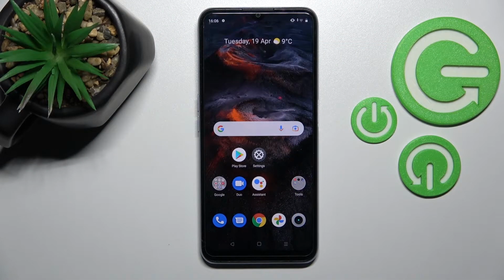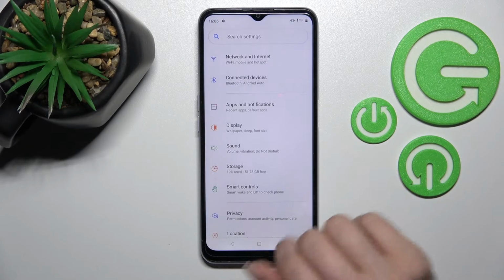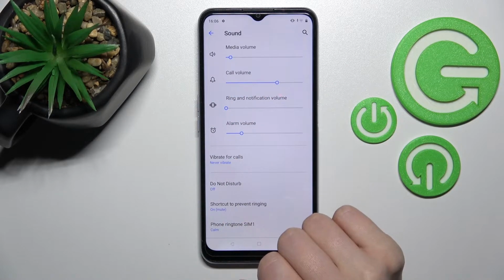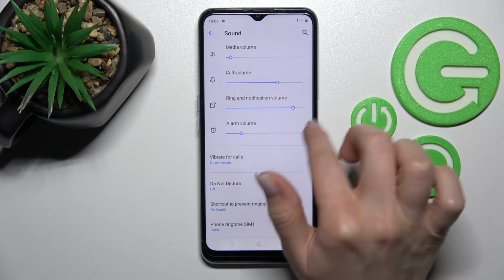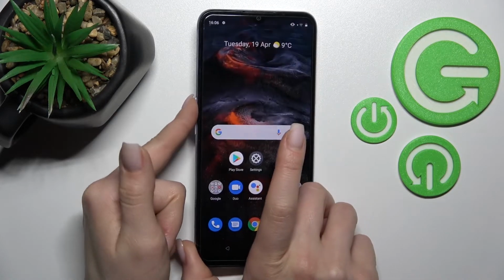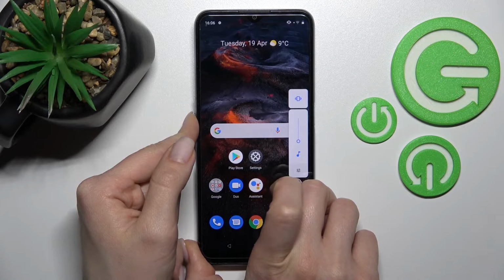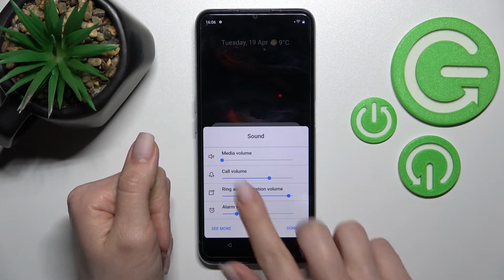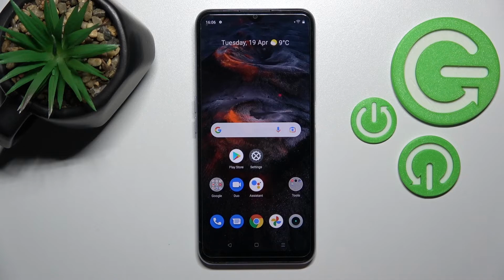How to Unmute Ringtone on REALME C31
Learn more information about REALME C31:
In this simple video tutorial, we wanted to demonstrate how you can unmute the ringtone sound volume on your REALME C31 smartphone. So if you actually wanted to hear the sound once getting dialed, this video is something you do not want to miss.

How to increase the volume ringtone on REALME C31? How to enable the ringtone sound on REALME C31? How to unmute the incoming call sound on REALME C31?